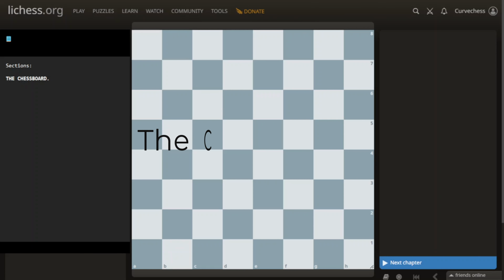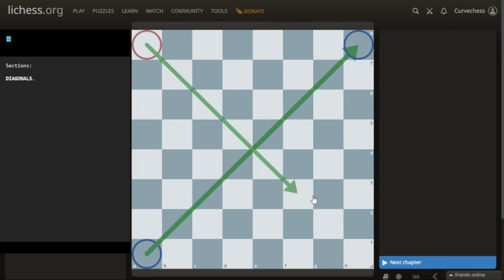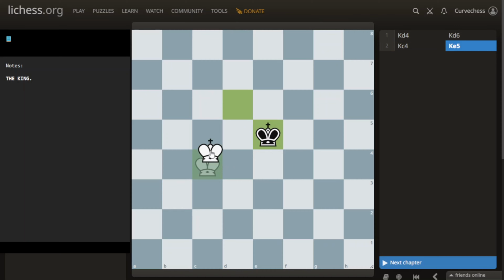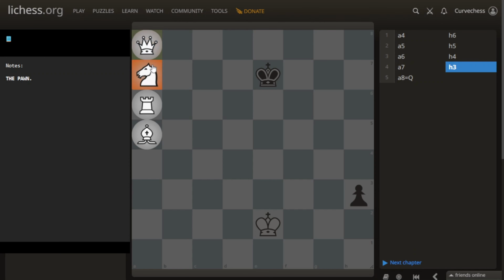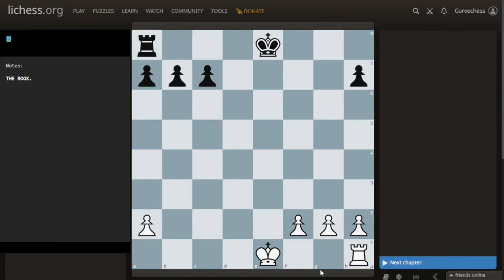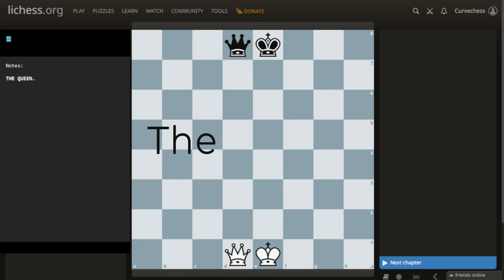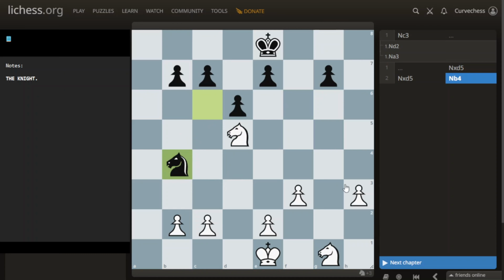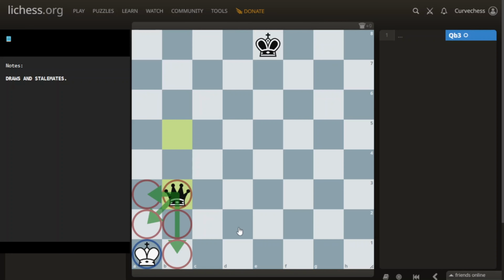How to Play Chess: Everything You Need To Know Before Your First Game | Chess For Beginners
Want to learn chess but don't know where to start? In this beginner-friendly guide, you'll learn everything you need to know before playing your first chess game, including the board, pieces, movement, and basic rules.

Timestamps:

0:00 Introduction
0:17 The Chessboard
0:59 Ranks
1:27 Files
1:47 Name of Squares
2:13 Diagonals
2:28 Piece Arrangement
2:56 Basic Rules of the Game
3:17 The King
5:13 The Pawn
8:00 The Rook
10:07 The Bishop
11:28 The Queen
12:47 The Knight
14:31 Check
15:10 Checkmate
15:28 Draw and Stalemate
16:29 The End

Thumbnail: Photo by Hassan Pasha on Unsplash.